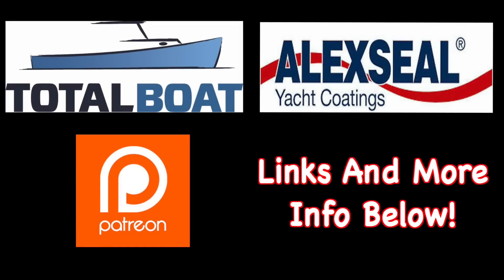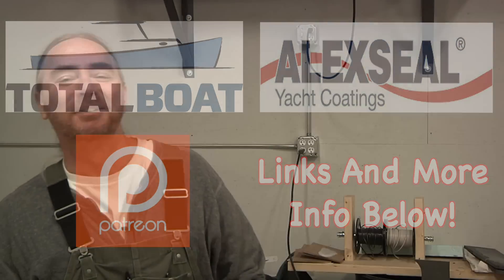HOW MUCH POLY OR EPOXY RESIN DOES YOUR FIBERGLASS LAYUP NEED?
Both fiberglass samples were on 1 SqFt of 1708 fiberglass (12" X 12").  Don't mix up too much and waste material!